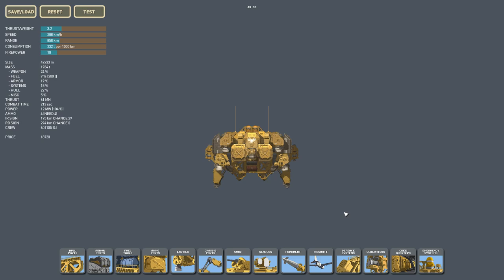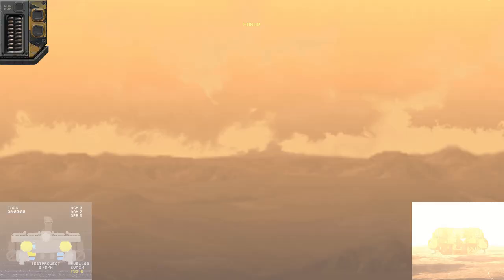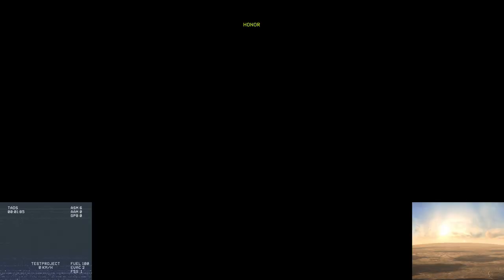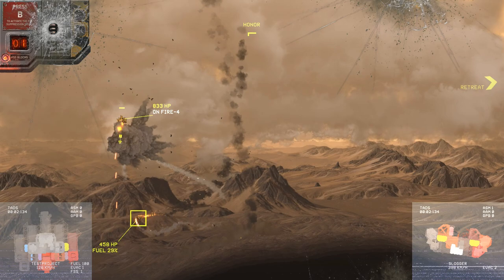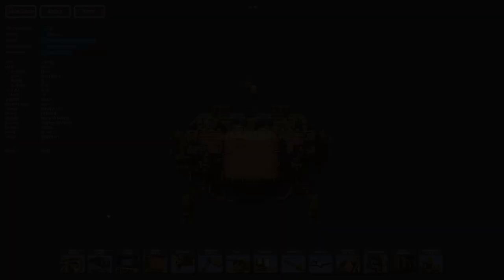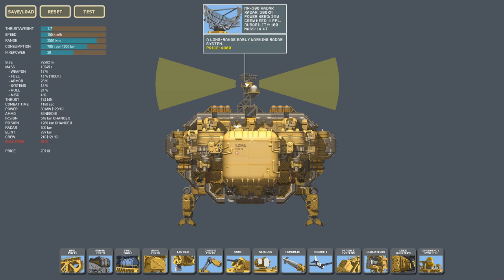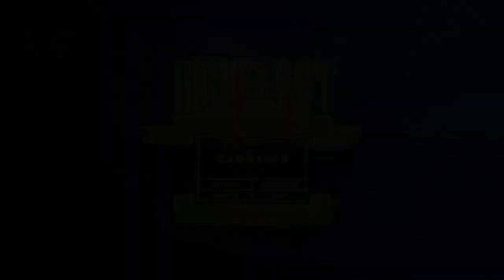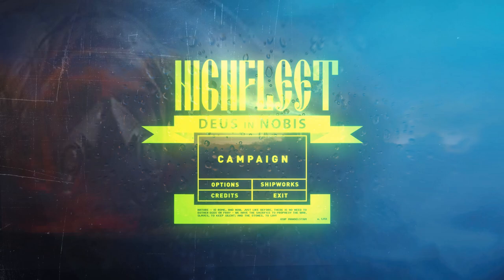Highfleet Campaign 3 - Ballistic and Borey Finalists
After a long wait, we are getting really close to getting this Highfleet Campaign going. For those unaware, every enemy ship in the campaign will be Community Designed. We need to do one last set of votes on the finalists from some of the bigger categories and these are some of those ships.

Check out the video then vote on which Ballistic and Borey you like the look of the most for me to face in the campaign!

The vote isn't ready yet but I will post a link as soon as it is!